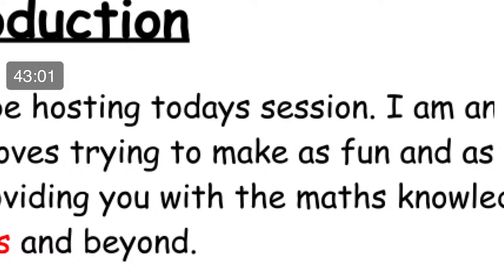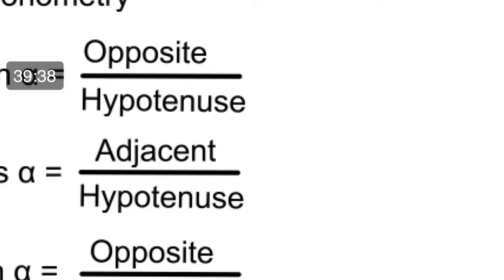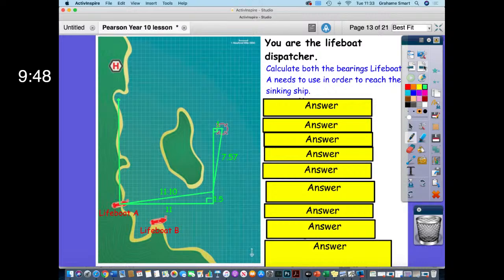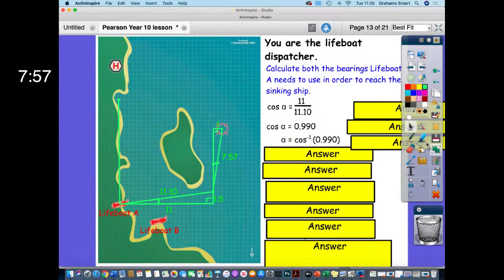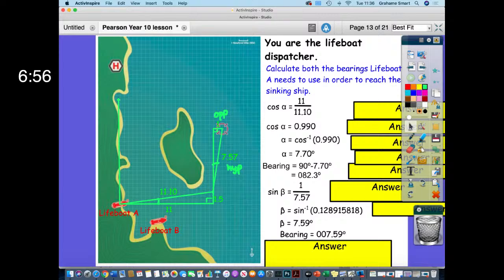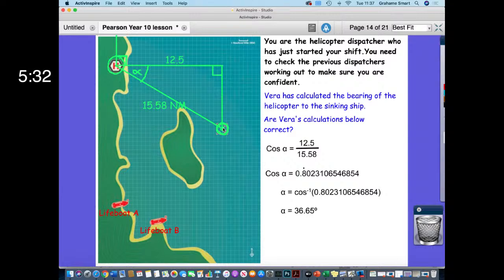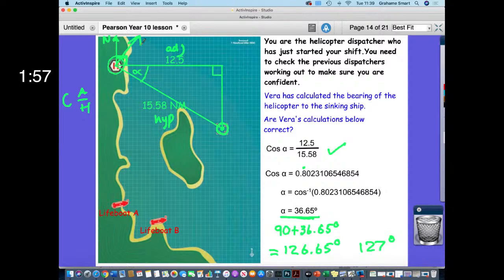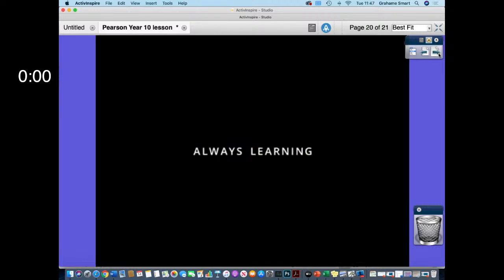Year 10 Lesson 10 Trigonometric ratios in 2D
What does maths have to do with the saving a stranded vessel?

In this lesson from our Pearson Edexcel Maths qualifications team and LGfL (London Grid for Learning), we’ll explore how you can use the learning from the lesson above and trigonometric ratios to find the ship’s bearing and save the stranded vessel.

You’ll need some some paper, something to write with and a calculator to help you make the most of this lesson.

Everyone studying GCSE-level maths is welcome to join our lessons to build their skills and continue their learning, whether you’re taking the course at school, college or remotely, and regardless of exam board.

The sessions are described as ‘Year 10’ or ‘Year 11’ just to highlight that they’re for different stages of learning – whether you’re partway through the course or close to completing it. As such, anyone in Year 9, Year 10 and Year 11 can find this helpful for their maths studies.

This is the 10th lesson in a series of 12 that shows maths at work in the world.

For more information on the lessons and to sign up for reminders, please

We’d love to hear what you thought of the lesson, so do share your thoughts with us

Note: a subtitled version of this lesson will be available after the live lesson has finished.